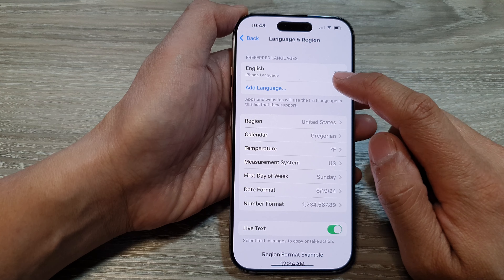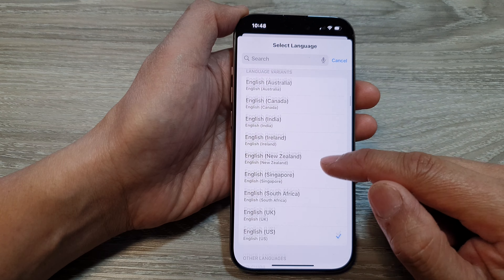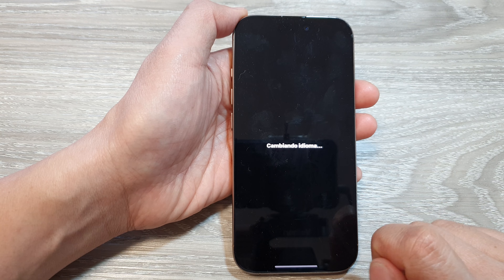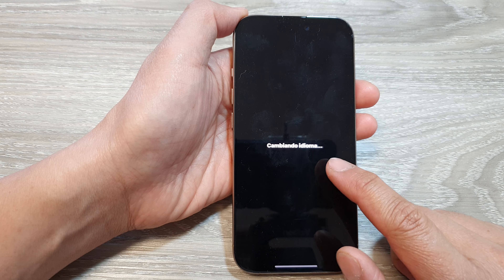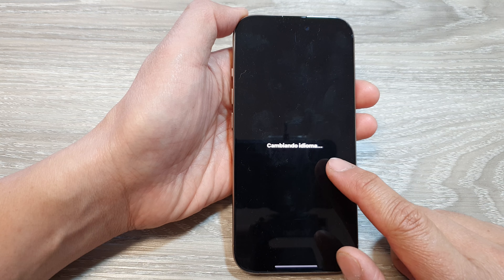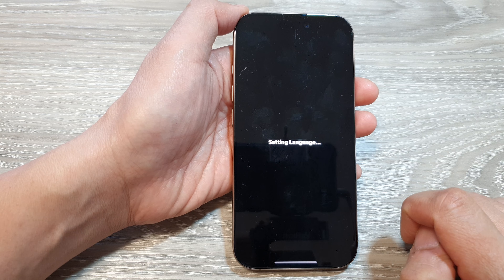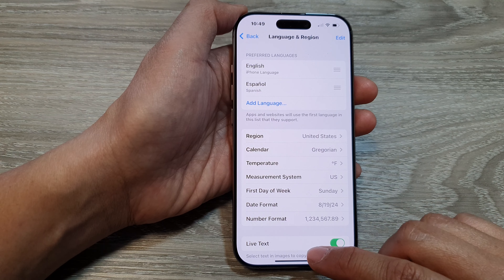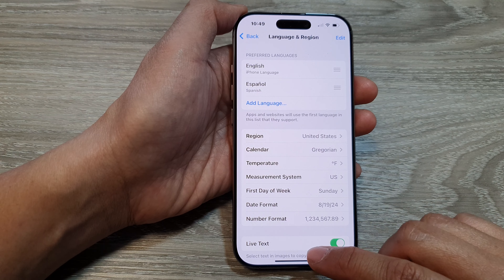iPhone 16/16 Pro Max: How to Change iPhone Language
In this video, I will show you how to change the language on your iPhone 16 and iPhone 16 Pro Max. Whether you need to switch to a new language for personal preference, travel, or accessibility, this step-by-step guide will walk you through the process. Learn how to adjust the system language, keyboard language, and even change app-specific languages for a customized experience. Watch now to easily switch languages on your iPhone!